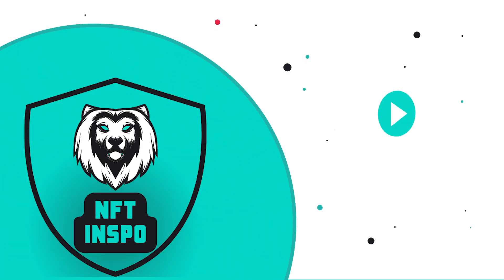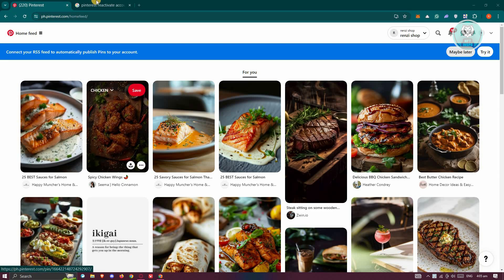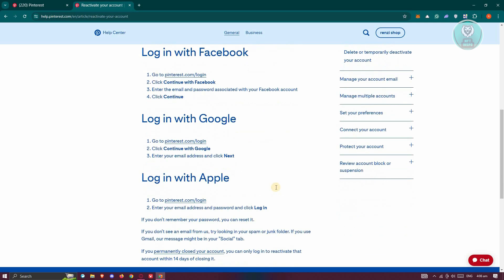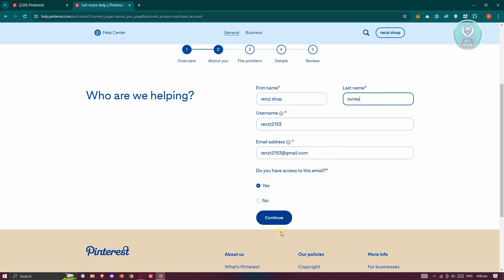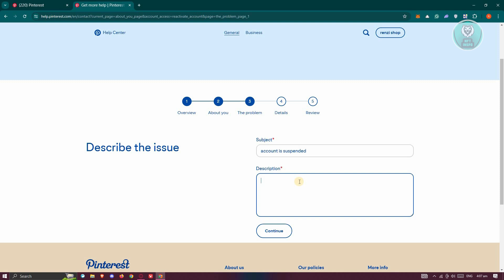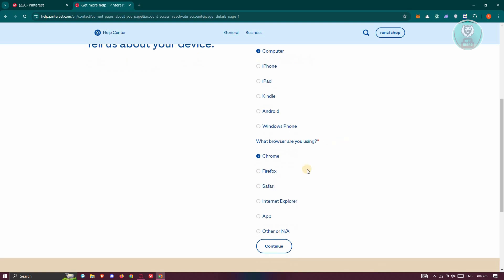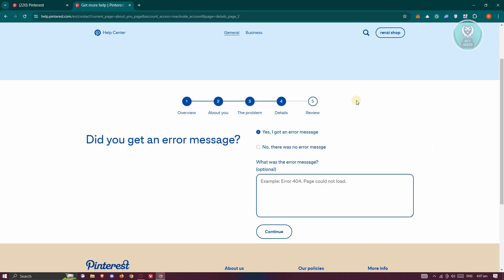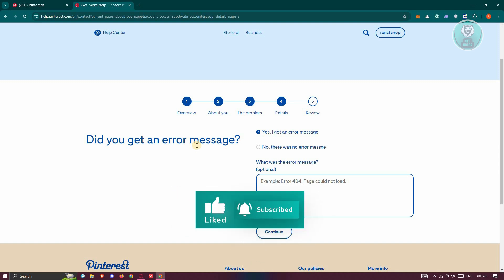How To Recover Suspended Pinterest Account (2025)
If you want to be able to recover a suspended Pinterest account, then this video will be perfect for you!